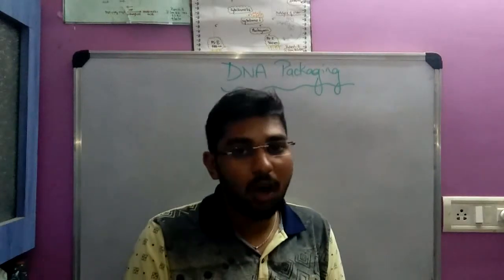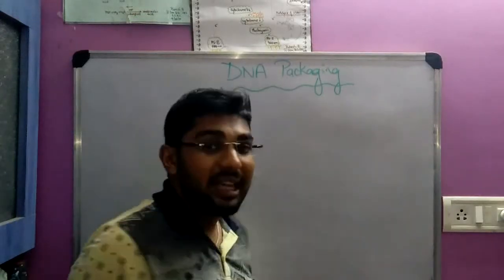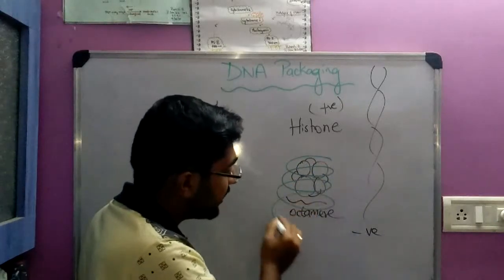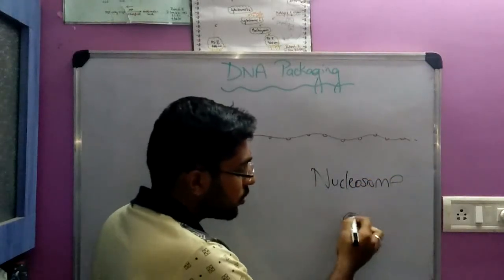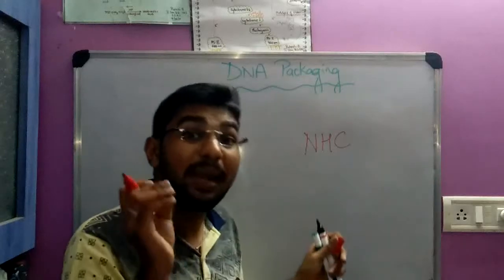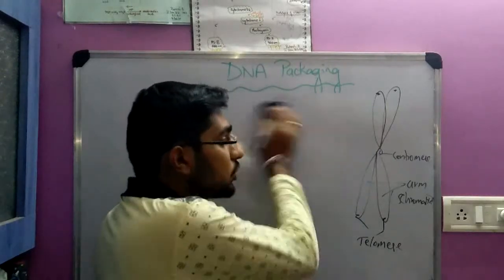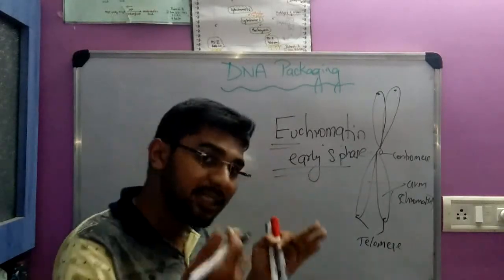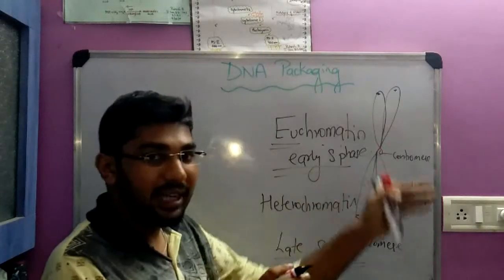DNA PACKAGING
DNA in Prokaryotes and Eukaryotes, Histones, Nucleosome, Brief formation and structure of Chromosome, Euchromatin and Heterochromatin discussed in a simple way.